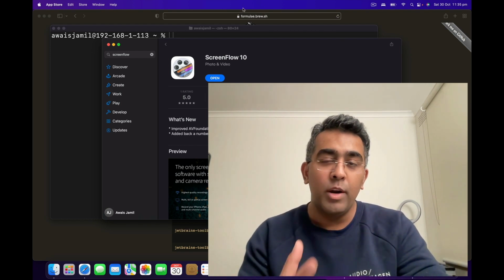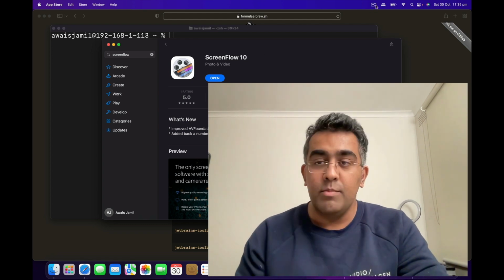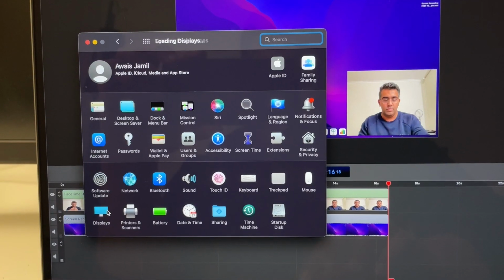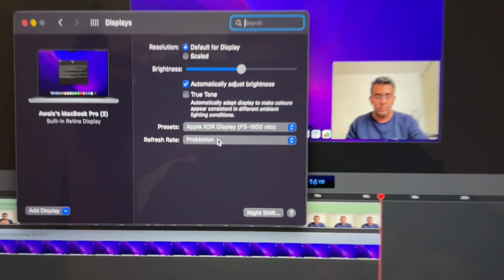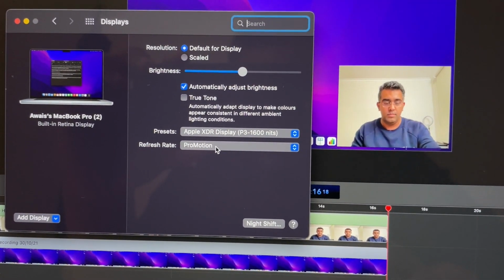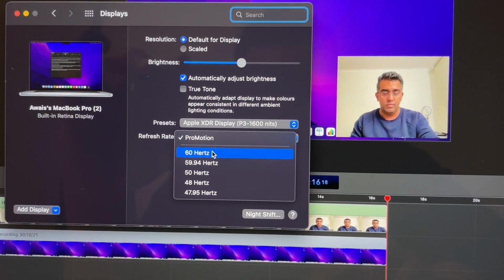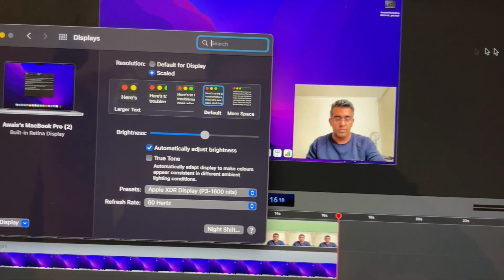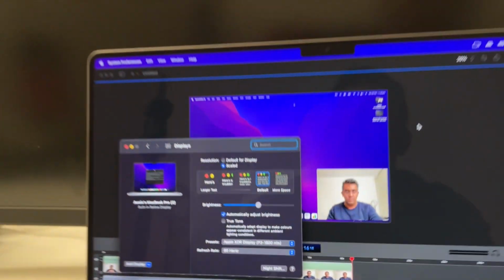ScreenFlow With Notch and ProMotion Problems Resolved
ScreenFlow With Notch and ProMotion Problems Resolved. We have new MacBook Pros which comes with a notch on the top for Camera and if what happens if you record screen and the camera Side by side will not appear on the recording we will find out in this video.